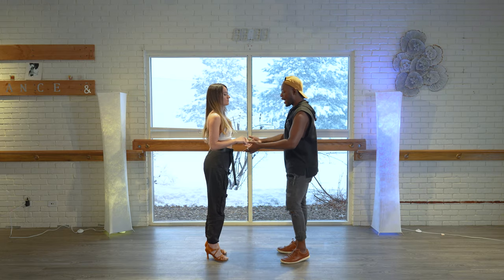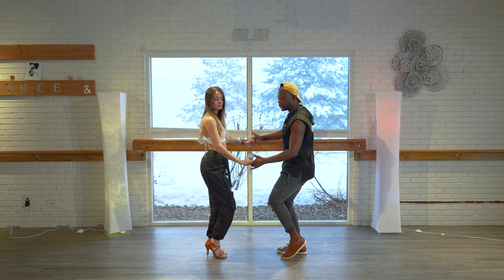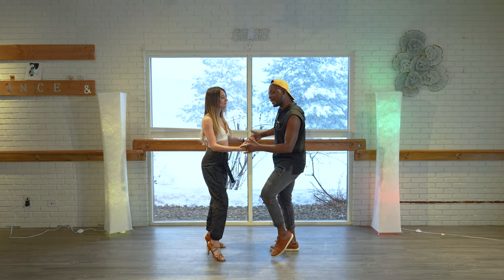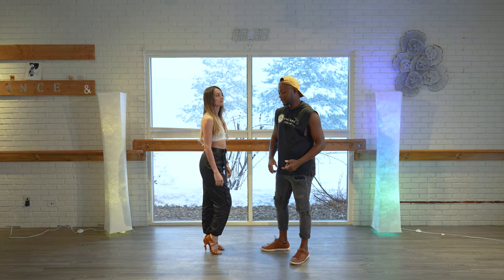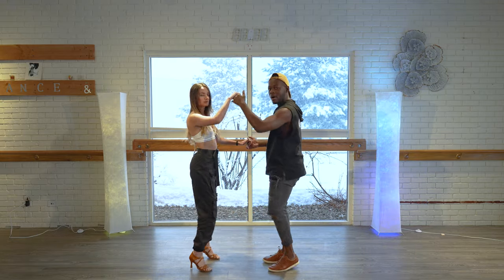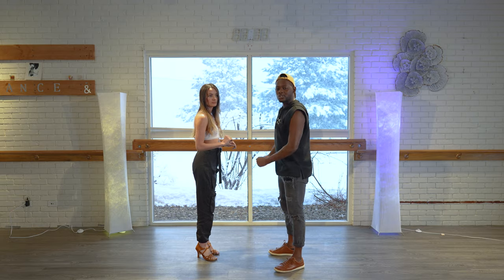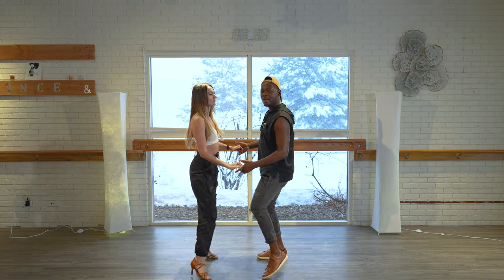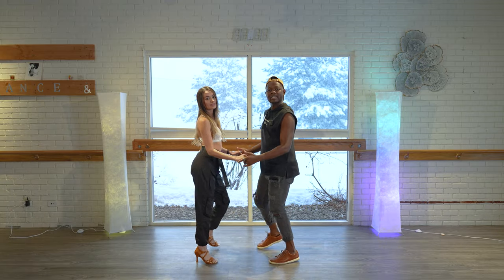Bachata Sensual Tutorial for Beginners | Lesson 1 - Learn Bachata Sensual Basic Steps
Welcome to your first Bachata Sensual online class with Pierre! In this lesson, we'll dive into the fundamentals of Bachata Sensual basic steps, perfect for beginners looking to master this captivating dance style.

For a comprehensive guide tailored for both complete beginners and advanced beginners, explore our online classes at BachataWithPierre.com today!